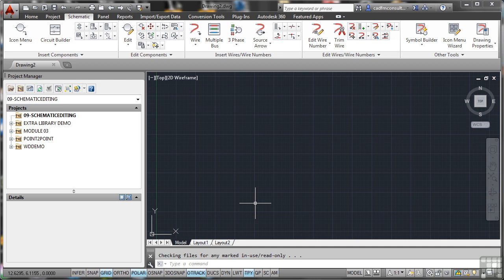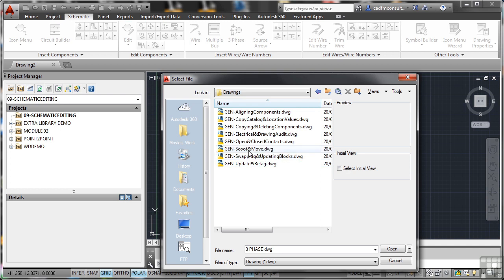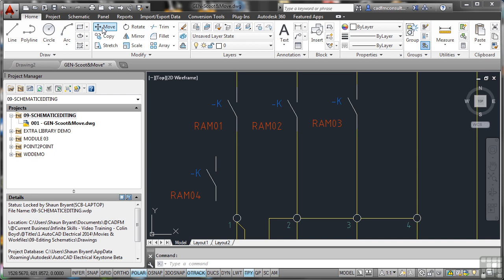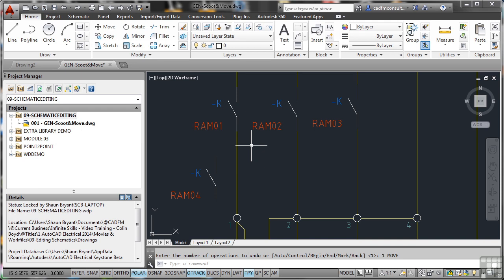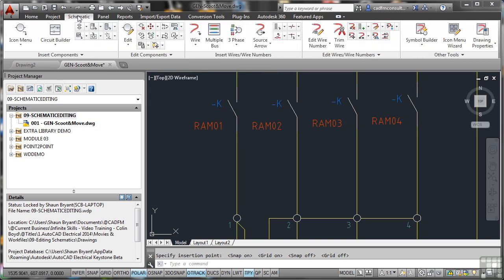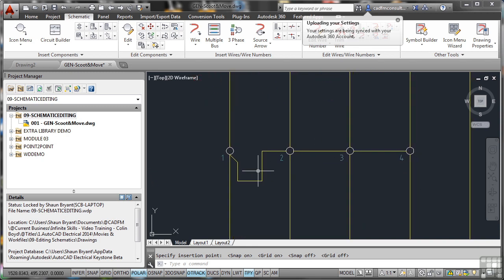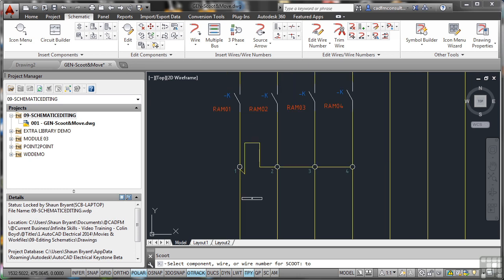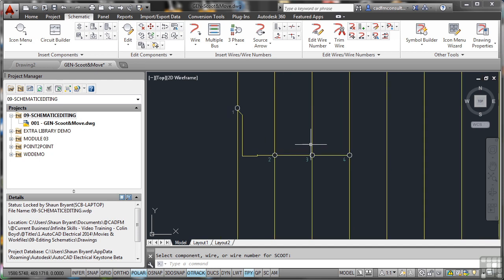AUTOCARD TRAINING COURSE 0901